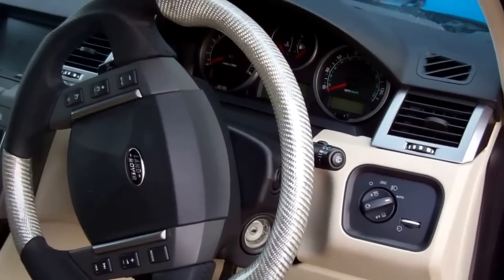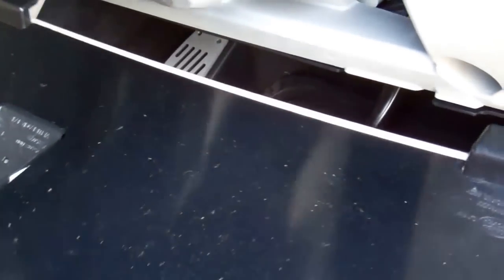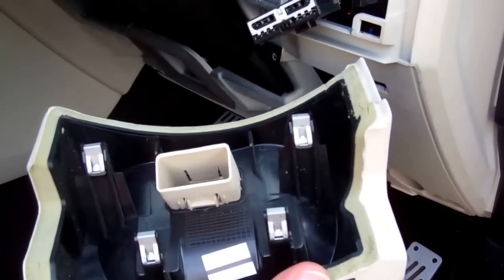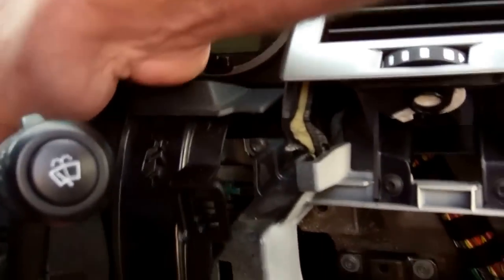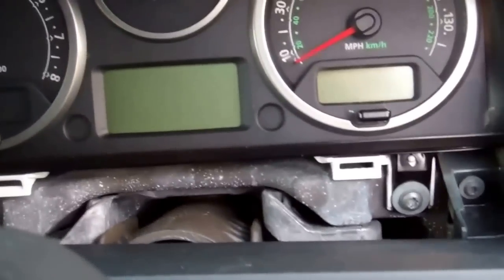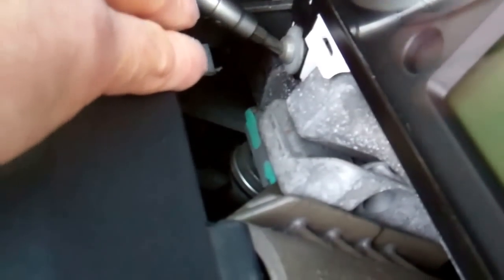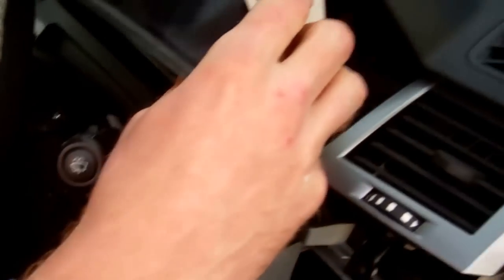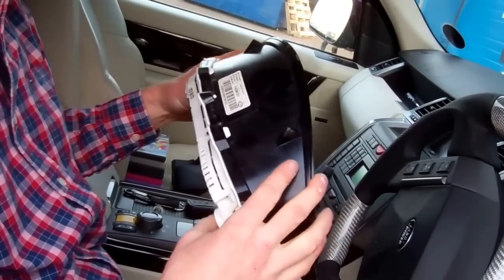How to remove the Speedo / Instrument cluster on Range Rover Sport 2005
This video shows how to remove the dash speedo binnacle / instrument cluster on a Range Rover Sport 2005.